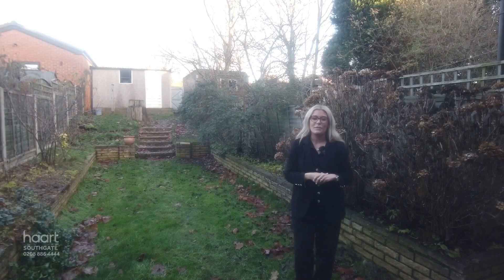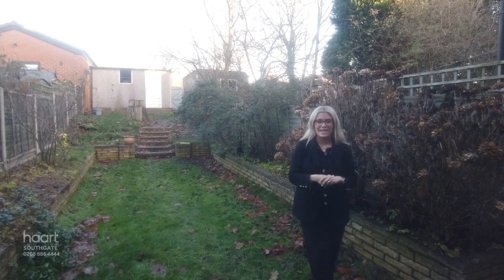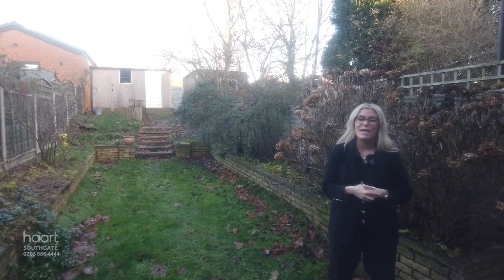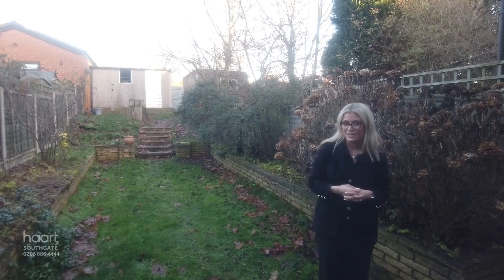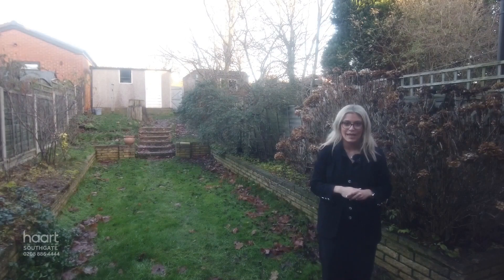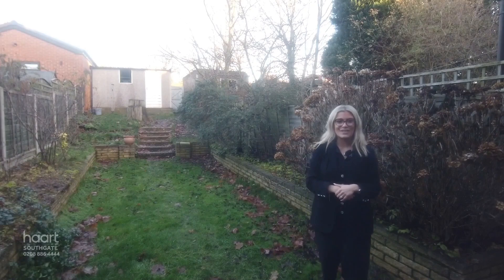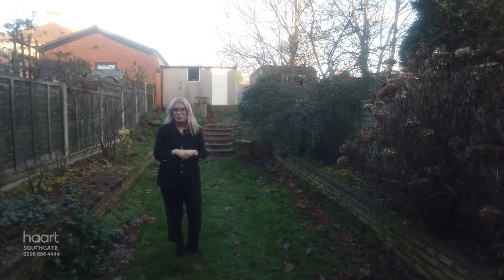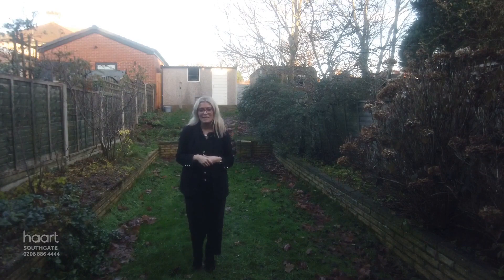Virtual Viewing of Hampden Way, London, 3 bedroom Terraced House For Sale from haart estate agents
Take a look at the Virtual Viewing of this 3 bedroom Terraced House For Sale in Hampden Way, London from haart Southgate estate agents (more details below).

DESCRIPTION:
Offered to the market & located on the popular Hampden Way in the heart of Southgate is this well presented three bedroom terraced home. The property is ideal for families that are looking for a home they can grow in to.

CONTACT & CONNECT WITH HAART SOUTHGATE ESTATE AGENTS TODAY

NOT QUITE YOUR DREAM HOME IN SOUTHGATE?

We have a range of properties on the market in the Southgate area, so why not take a look at other houses for sale in Southgate

SELLING MY HOME IN SOUTHGATE - HOW MUCH IS MY HOUSE WORTH?

Are you selling in Southgate? Interested in knowing how much your property is worth? Perhaps you are thinking of buying your next property, so put yourself in the pole position to buy your dream home by booking a free, no-obligation, comprehensive and expert property valuation

THE SOUTHGATE HOUSING MARKET

haart Southgate are expert estate agents for the Southgate housing market.

We know what it's like living in Southgate and can give our opinion on the best areas to suit your needs. Ask us your questions - what are the local areas like to live in? What are the schools like? How are the transport links? How are prices moving in different places?

Perhaps you're thinking of moving further afield? In which case, you're in luck as we're part of the largest independent estate agency and lettings group in the UK. With over 200 locations across the country from London to Leeds, from the South West to Norfolk, we've probably got you covered.

Whether you're buying or selling, letting or renting, haart Southgate have amassed a wealth of guides to help make the process easier. Take a look the advice guides on our website for more information.